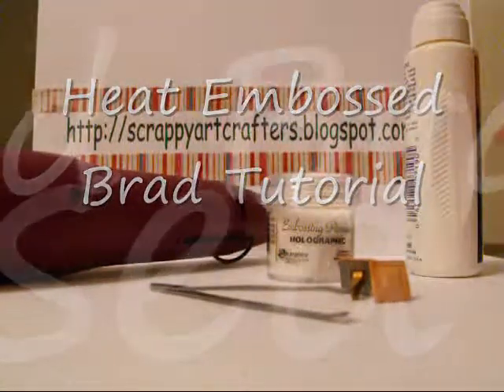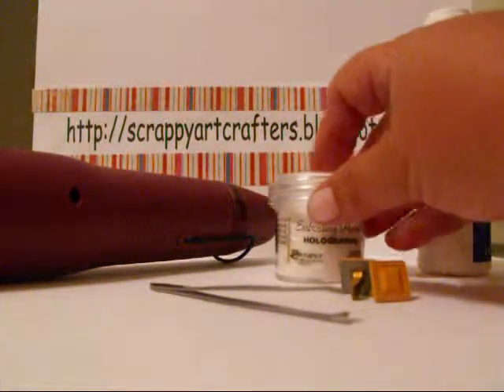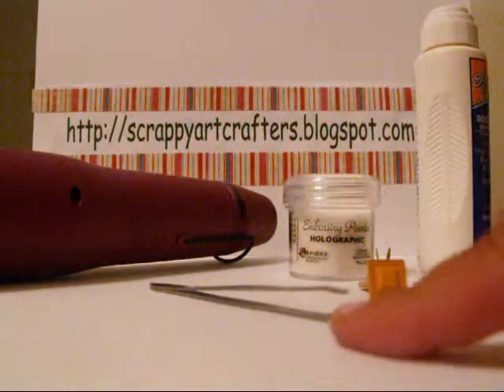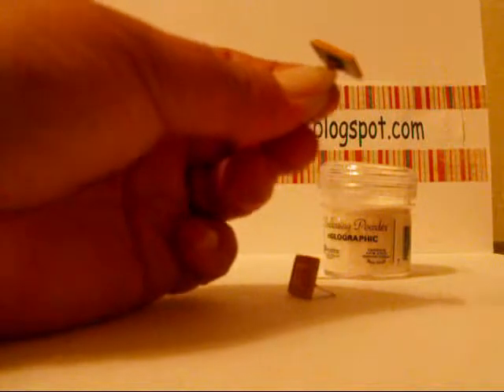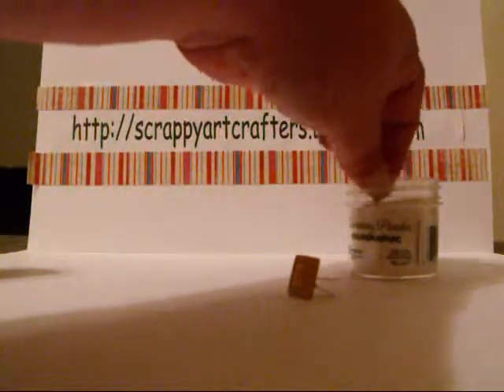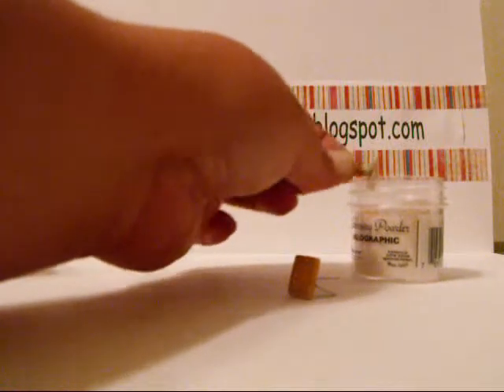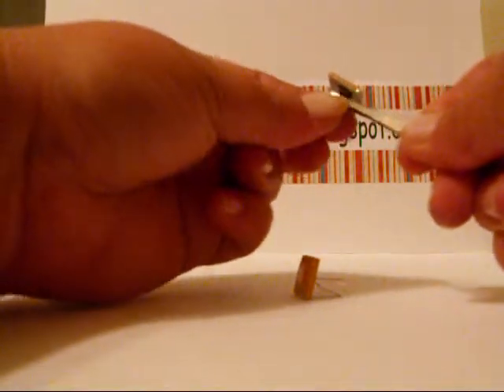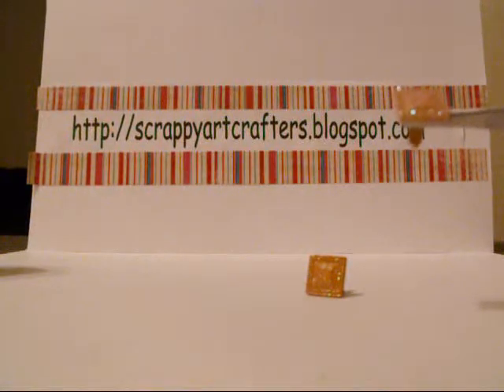heat embossed brad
Tutorial on heat embossing brads